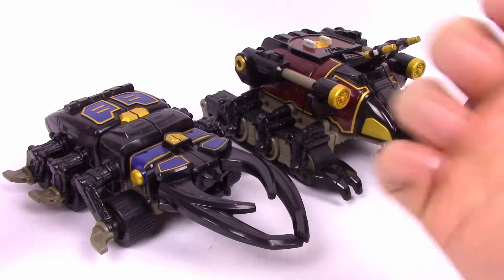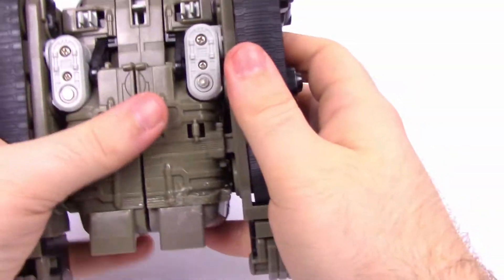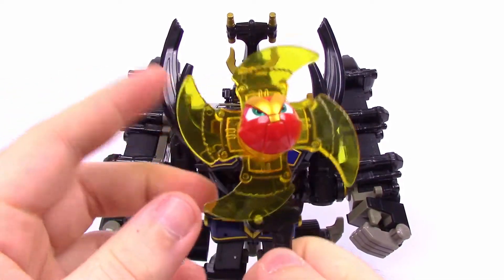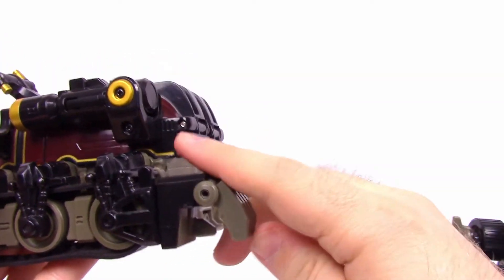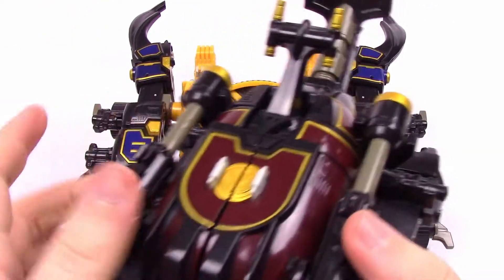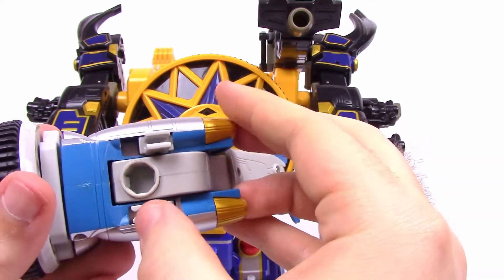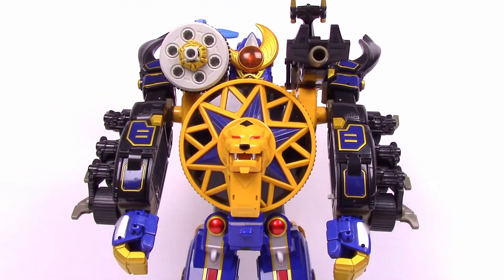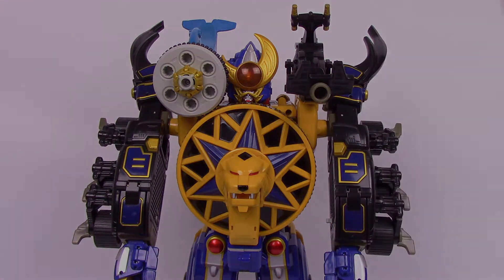Thunder Power Megazord - Power Rangers Ninja Storm Bandai 2003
Reviewing the Power Rangers Ninja Storm Thunder Power Megazord from 2003. The Thunder Megazord belongs to the Crimson and Navy Thunder Rangers and is made up of the Crimson Insectizord and Navy Beetlezord.

Xbox - FallenRedZeo